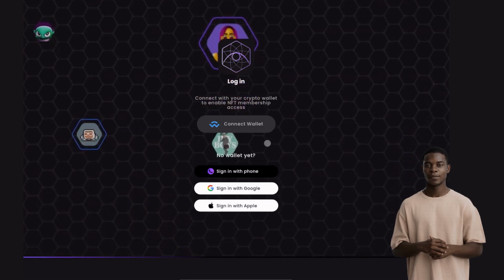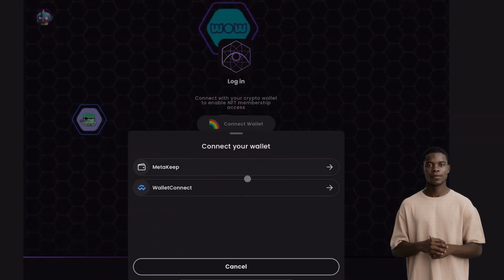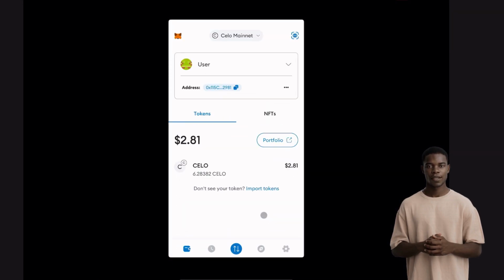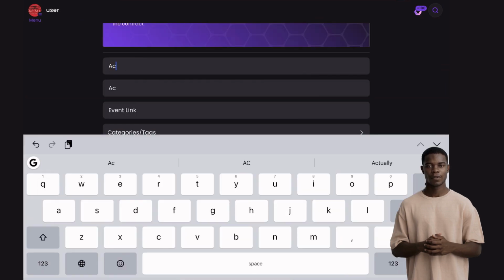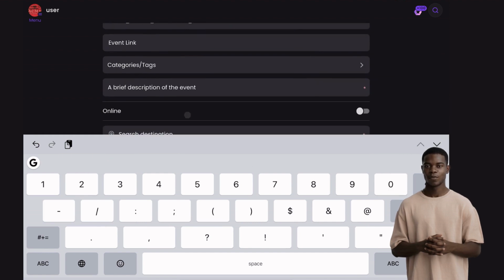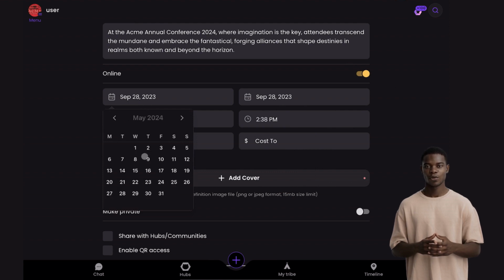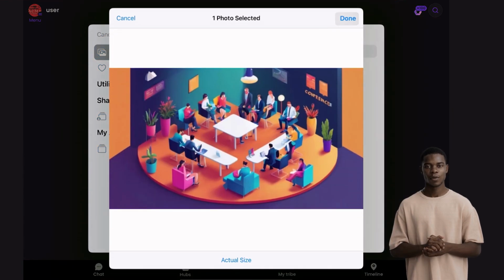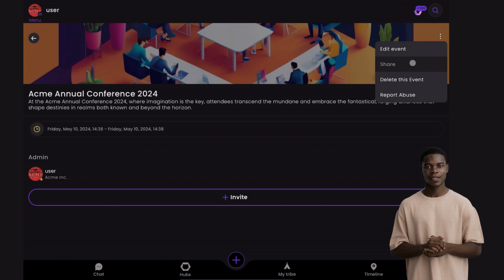How to Create an Event on Belong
Kickstart your event journey by learning how to create an event on Belong!

Engage with us by liking, sharing, and leaving your comments below. Your feedback is invaluable!